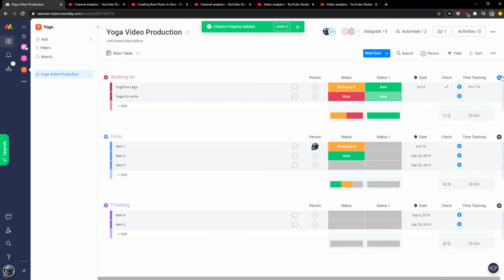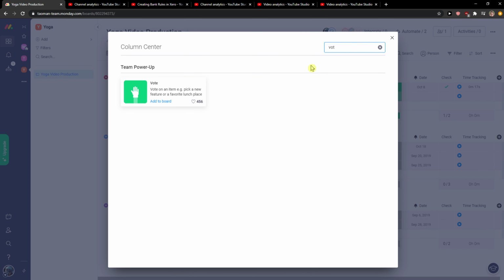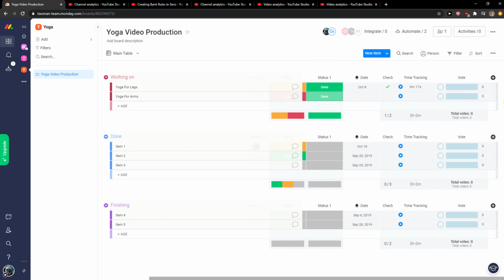How To Vote In Monday com